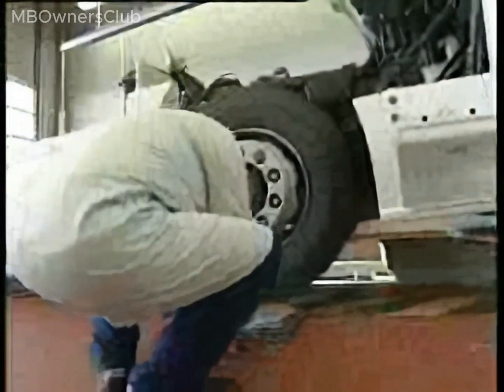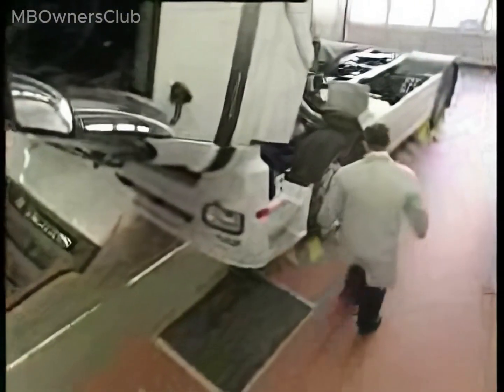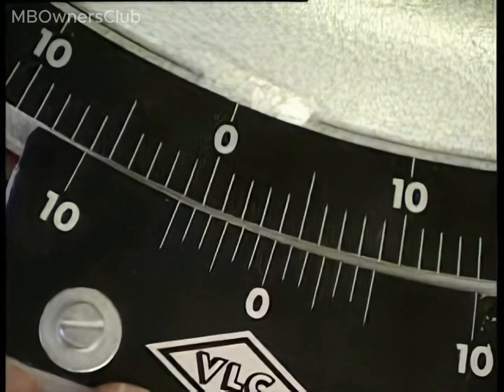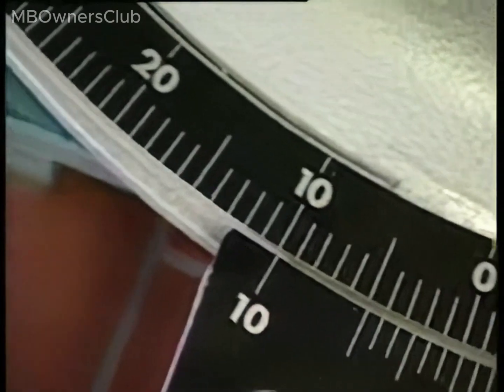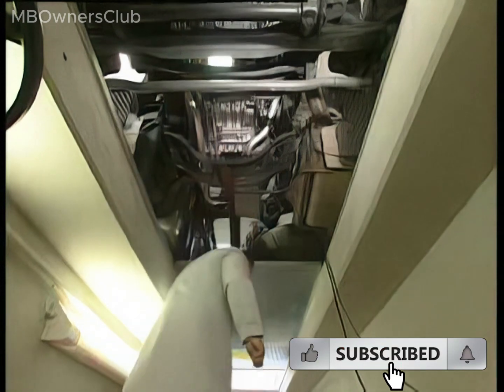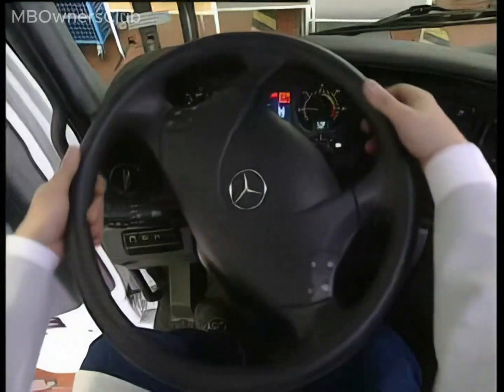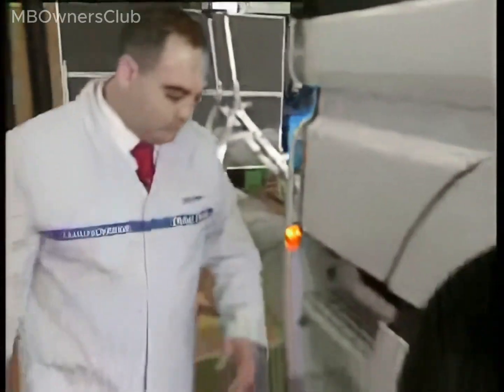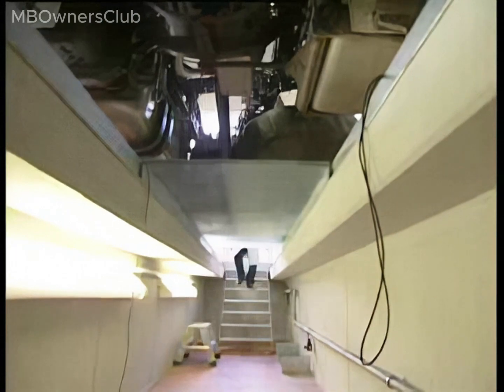Mercedes Actros Wheel Angle Tutorial: Step-by-Step Guide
In this video, we'll take a detailed look at how to check and determine wheel angles for the Mercedes Actros. We'll guide you step by step, from raising the vehicle at the front axle to adjusting the steering angle stop bolts, ensuring that your wheels are positioned correctly. Whether you're a professional mechanic or an Actros owner wanting to understand your vehicle better, this tutorial is for you. Join us as we use turn plates, measure distances, and ensure that our Mercedes Actros has its wheels set to the perfect angle!